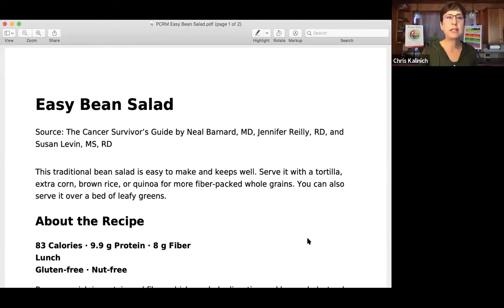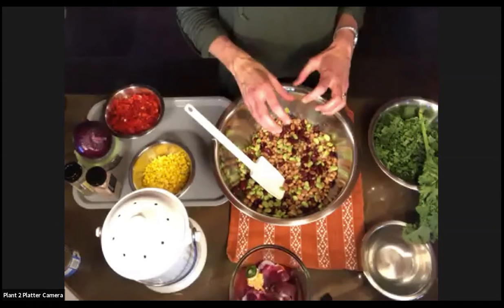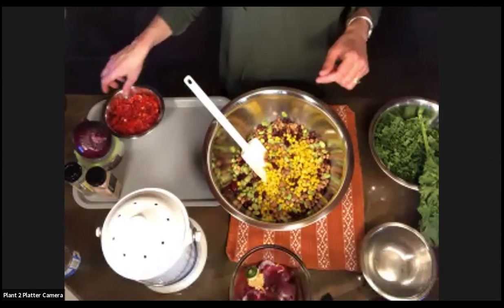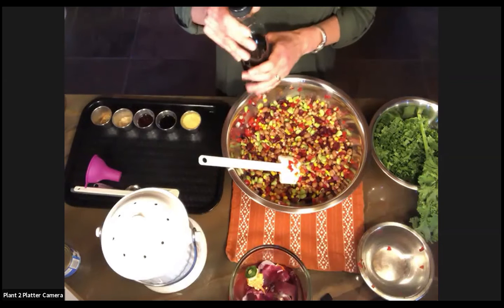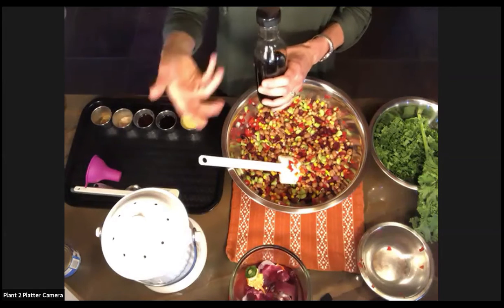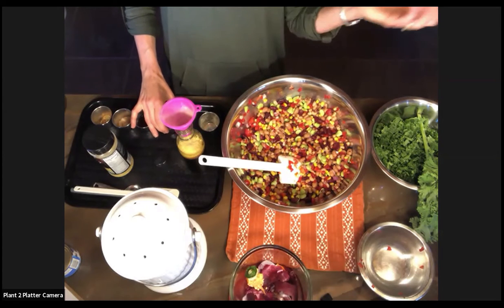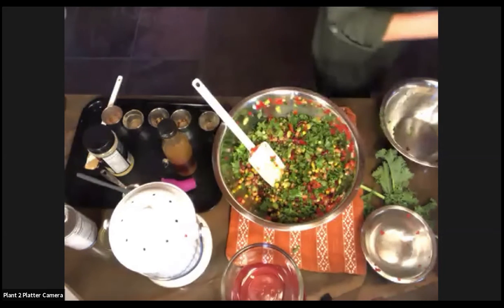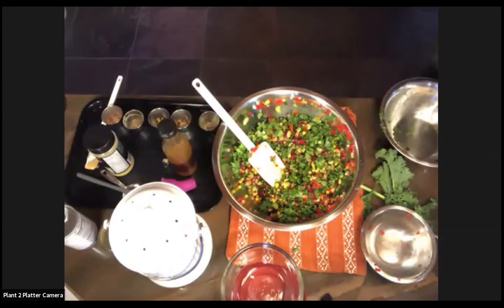Plants on Our Plate for the Planet with Plant 2 Platter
RECIPE LINKS PROVIDED BELOW. Food choice is important, not only for personal health but also for the well-being of the planet. Learn how a plant-based diet promotes dietary diversity and provides the path to complete nutrition. This cooking demonstration empowers you to take daily positive action through placing plants at the center of your plate. Cooking demonstration provided by Chris Kalinich of Plant 2 Platter.

Chris provides vegan recipes combined with healthy nutritional & cooking tips. Get inside the Plant 2 Platter Kitchen and learn more about Culinary Instructor Chris Kalinich and her joyful plant-based life in Sedona, AZ.

RECIPES
Chris' Oil-free Vinaigrette

Easy Bean Salad by The Physicians Committee for Responsible Medicine

UPCOMING VIRTUAL COOKING CLASSES APRIL 2020

"Kids in the Kitchen" - Saturday, April 11 - 2:00pm - 2:45pm (PDT)

"Simply Scrumptious Sauce" - Sunday, April 19 - 2:00pm - 2:45pm (PDT)